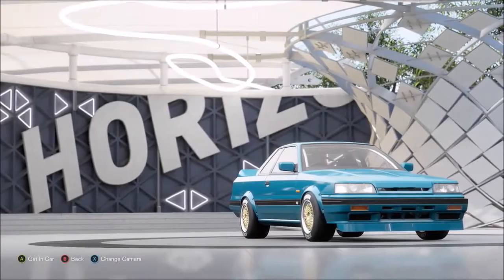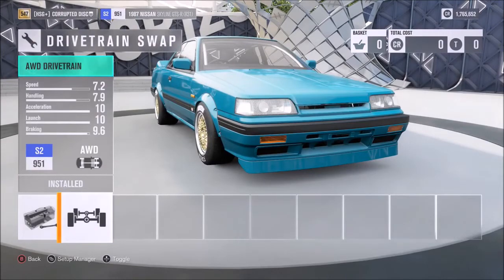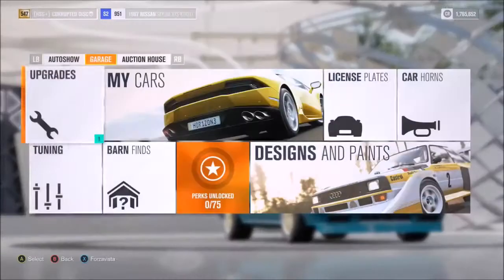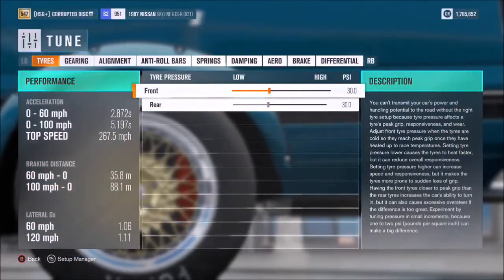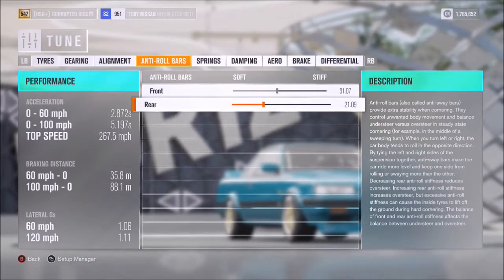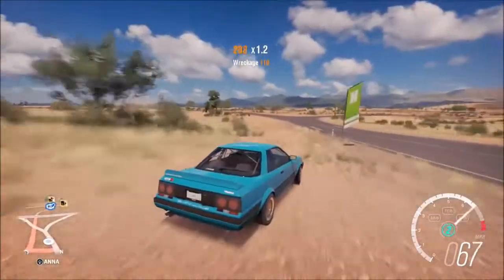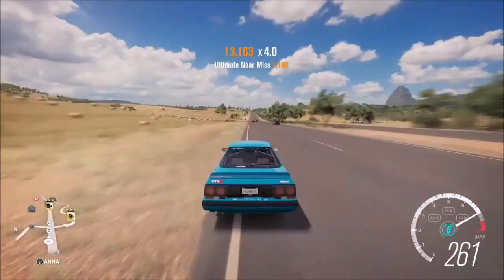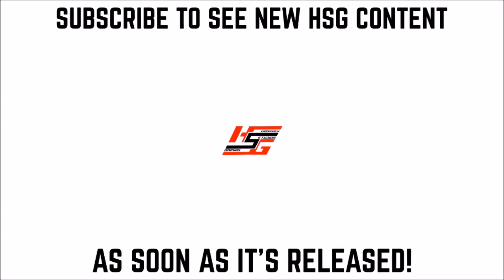Forza Horizon 3 : 265+ MPH Nissan R31 Skyline GTS-R Build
Another extreme speed build for Forza Horizon 3, this time for the legendary R31 Skyline GTS-R...

Vine : Hammer Studios Gaming
Personal FB : mike.hamer.311
FightMe App : Hammer Studios Gaming
Google+ : Hammer Studios Gaming
PSN : CORRUPTED_DISC
XBL : CORRUPTED DISC
GTPlanet : CORRUPTEDDISC